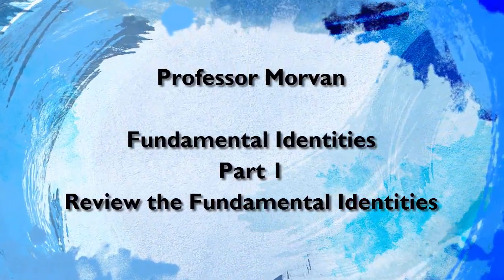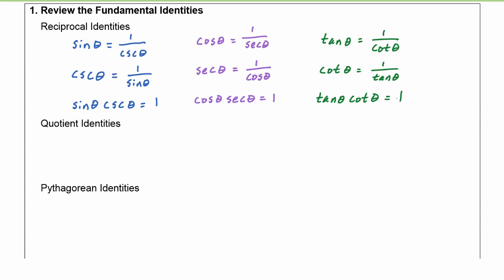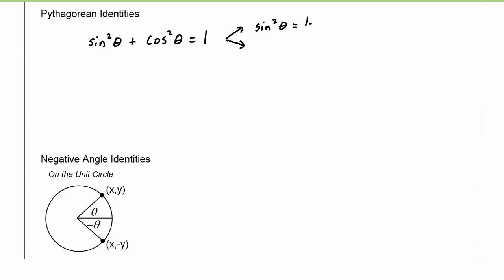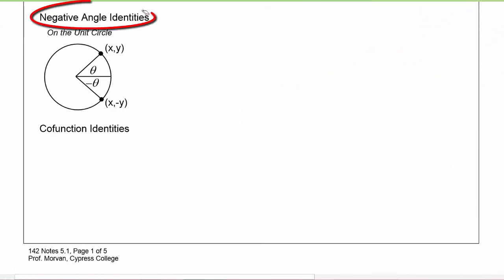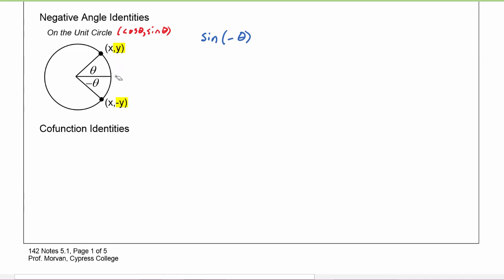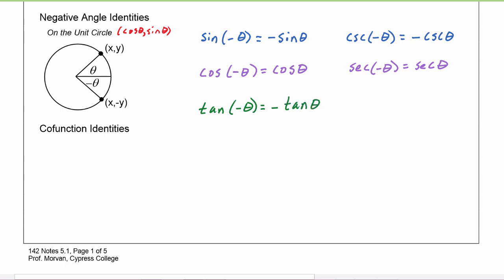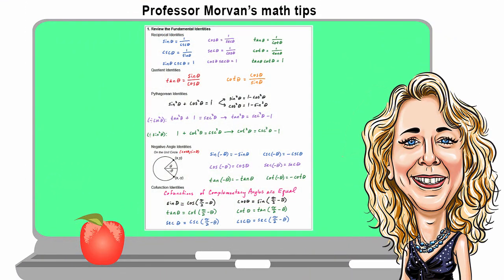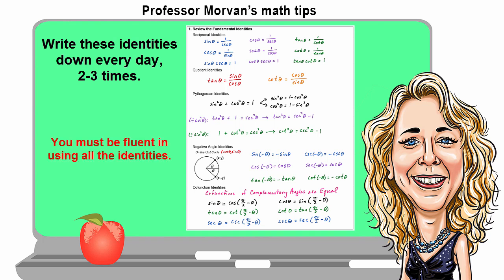Math 142, 5.1 Part 1, Review the Fundamental Identities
Create a one page summary to review the Fundamental Trig Identities you have learned so far.